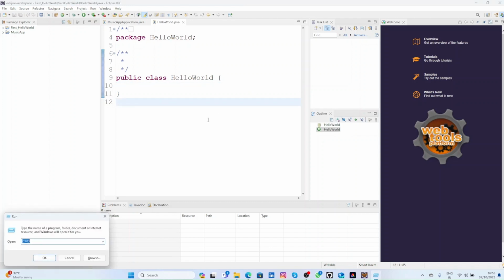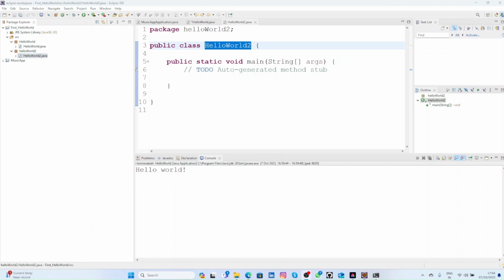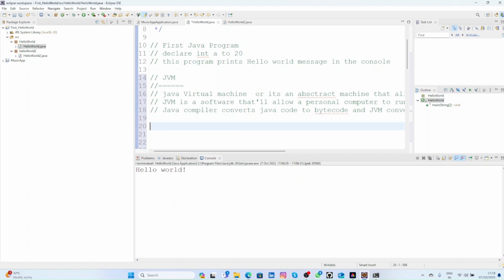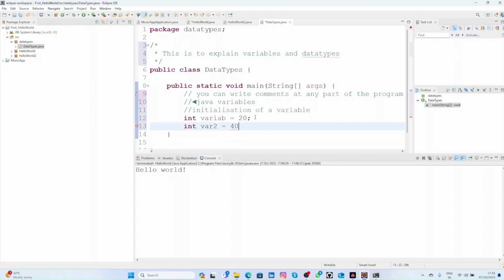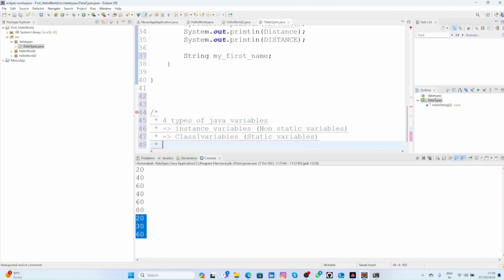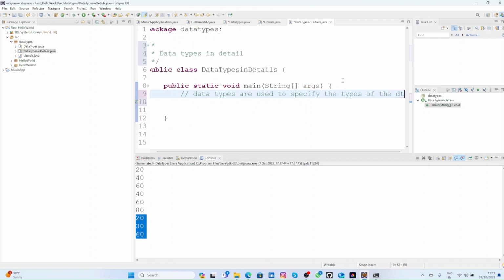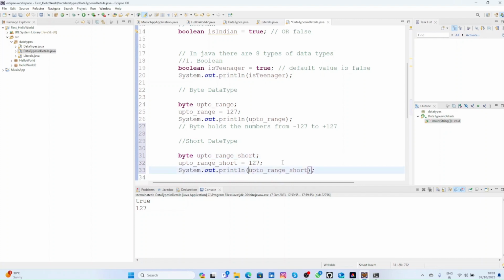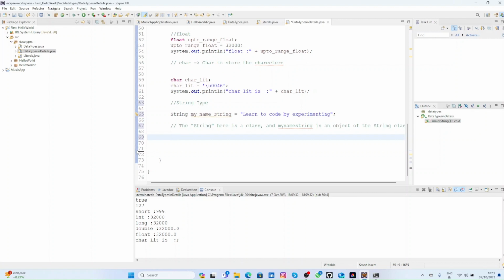Java Programming: Hello World & Data Types Explained for Beginners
Welcome to "Learn to Code by Experimenting"! This channel is dedicated to helping aspiring programmers and coding enthusiasts embark on a hands-on journey towards mastering the art of coding.

In this comprehensive Java programming tutorial, we'll cover the fundamental building blocks of Java programming: the 'Hello World' program and data types. Whether you're a complete beginner or just brushing up on the basics, this video will guide you through the essentials. We'll start by creating and running a simple 'Hello World' program, and then delve into an in-depth explanation of data types, including int, double, char, boolean, and more. Get ready to kickstart your journey into Java programming!